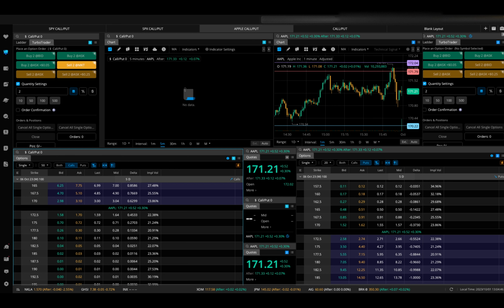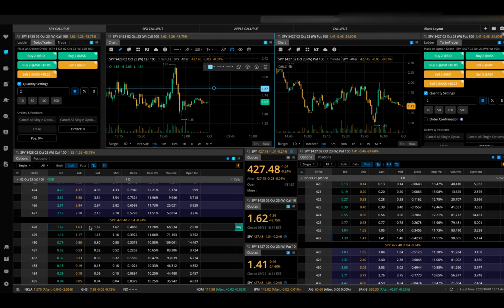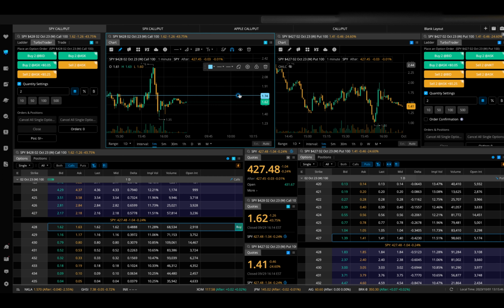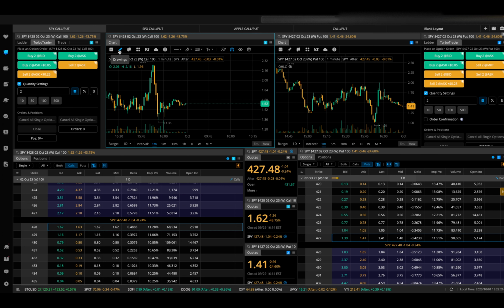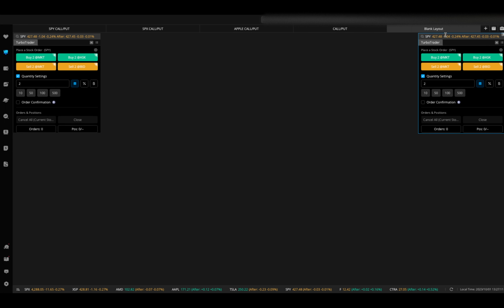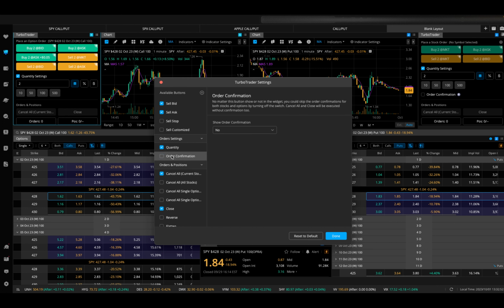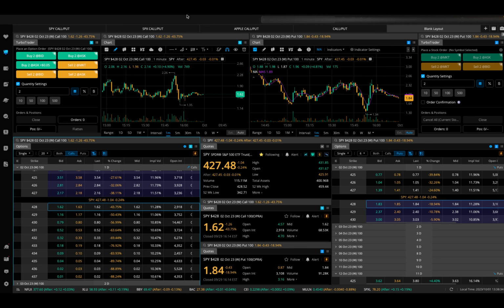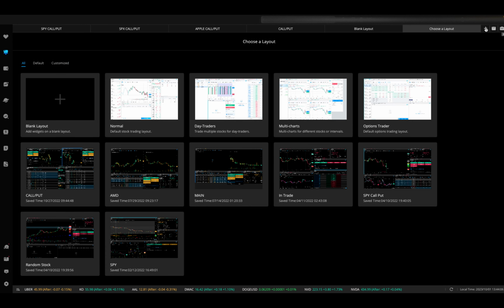2023 Webull Setup Walkthrough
In this video, I go through how to setup Webull for trading options.  I believe this setup is probably the best setup for trading options on Webull.  If you're not a Webull user yet, and would like to try it out.